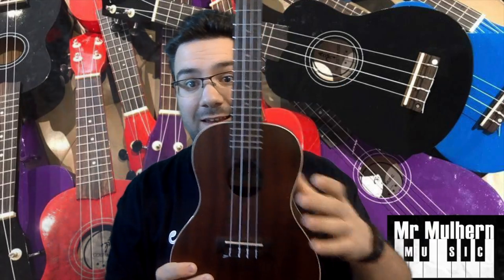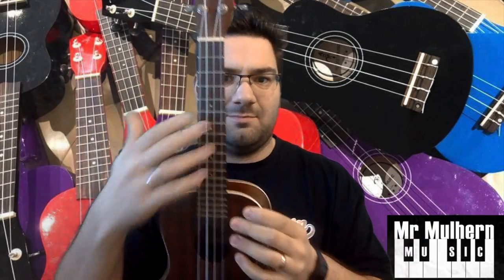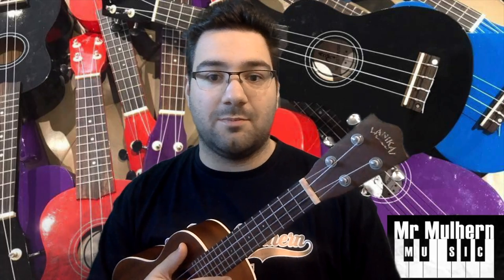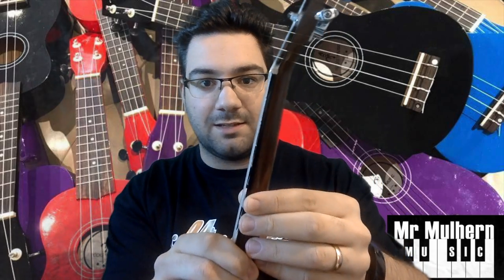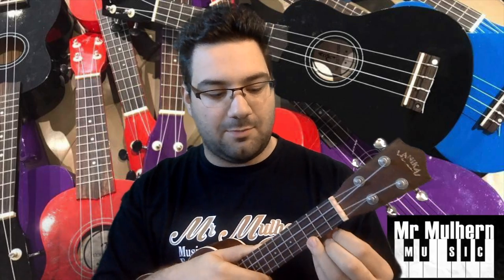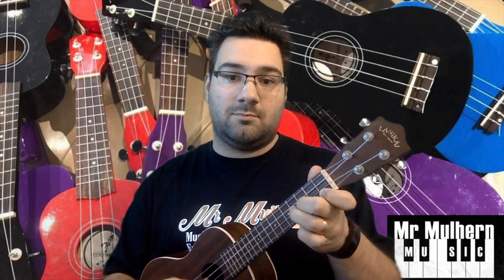Getting Started On The Ukulele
What are all of the different parts called?
Everything you need to know before you start to play!